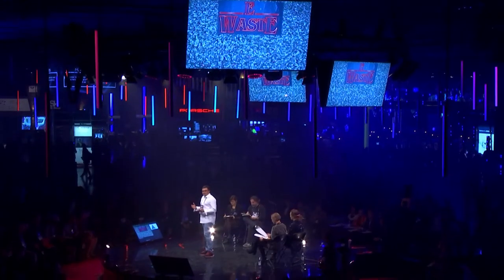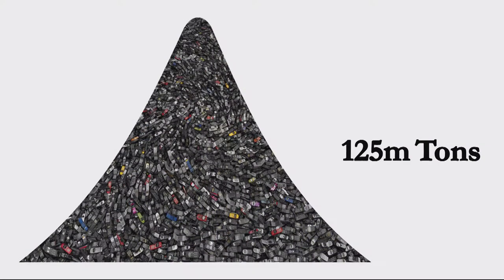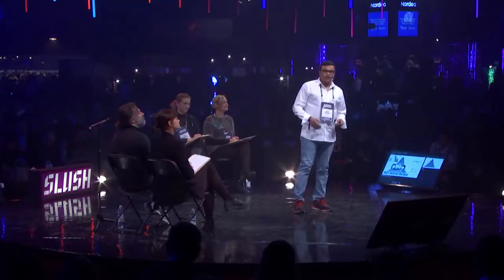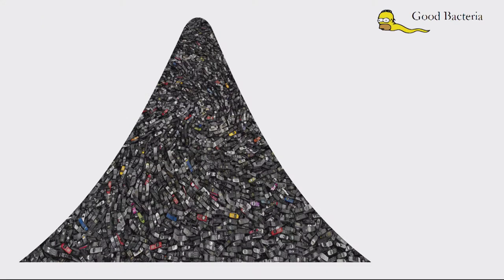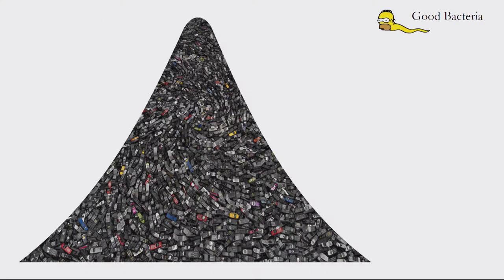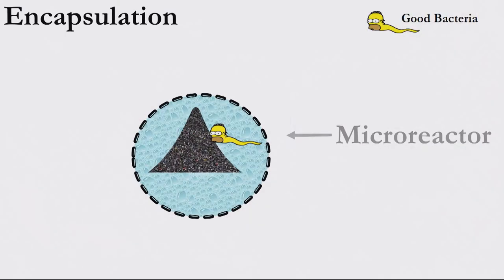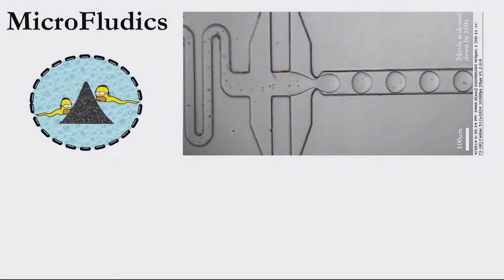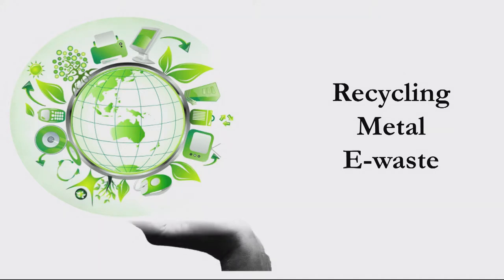Slush Science Pitching Finals 2017: Anand Tatikonda